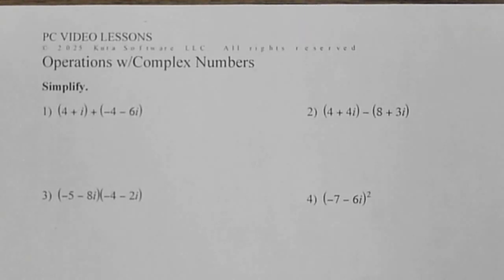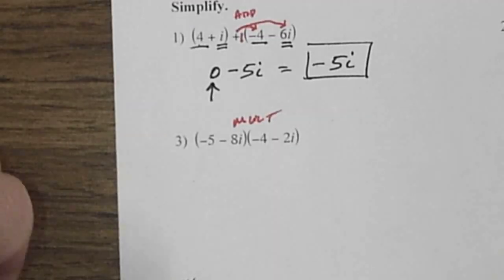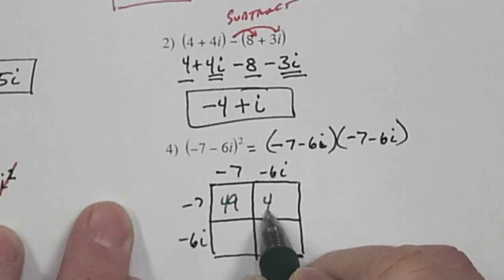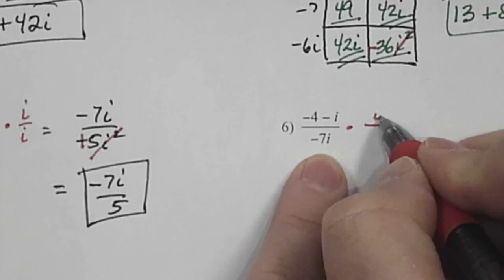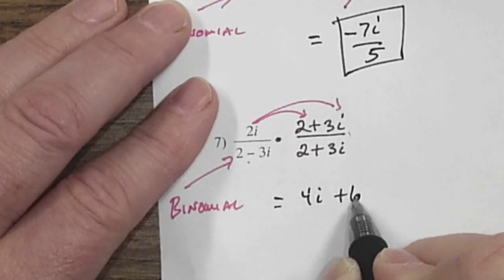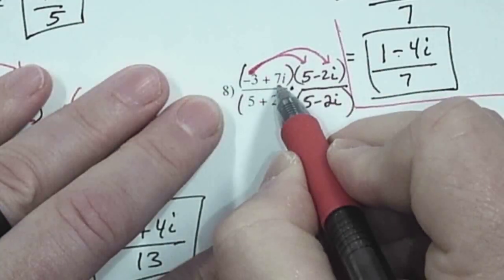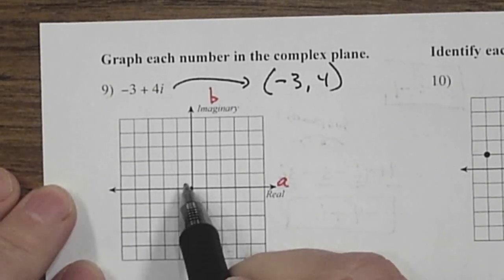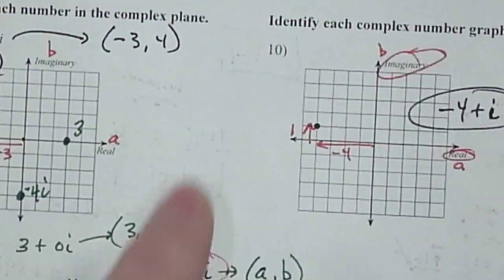Operations w/ Complex Numbers